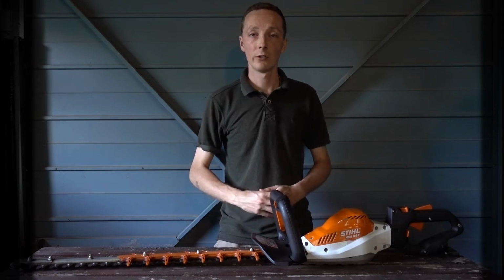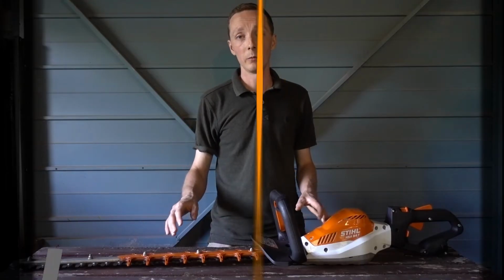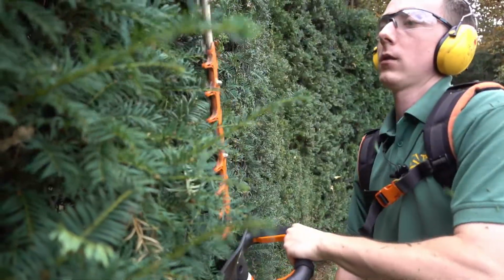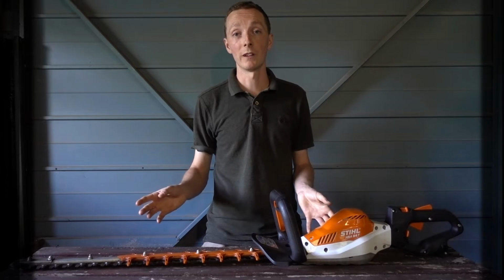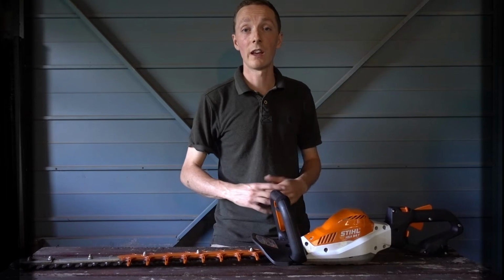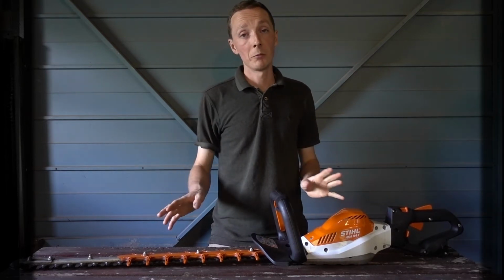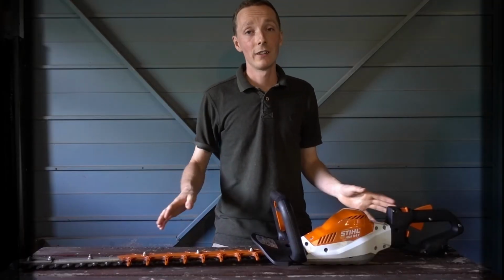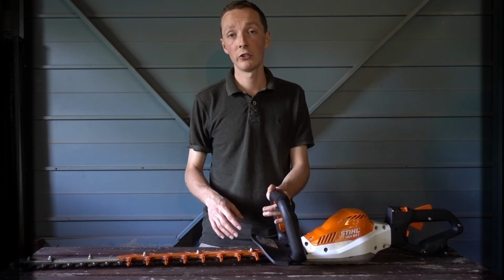Stihl HSA 94 T Hedge Trimmer Review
In this video, I will be reviewing the Stihl HSA 94T cordless hedge trimmer, a powerful and versatile hedge trimmer that is perfect for both small and large yards. I will be discussing the features of the Stihl HSA 94T, how it performs, and whether or not it is the right hedge trimmer for you. after 4 months of diligent and extensive testing its now time to give my verdict can gardeners everywhere put down their petrol hedge trimmers for the last time watch the video to find out.

For more information check out Stihl website link below for anything I've missed and if you have any questions about the tool or about battery tools leave a comment in the comments section below.

//PRODUCTS MENTIONED:
Stihl AP 300 battery

//CAMERA GEAR USED:
Main camera
B-roll camera
Lights -
Tripod -